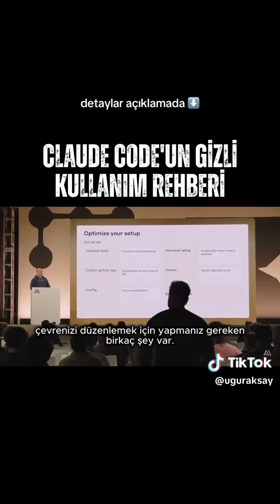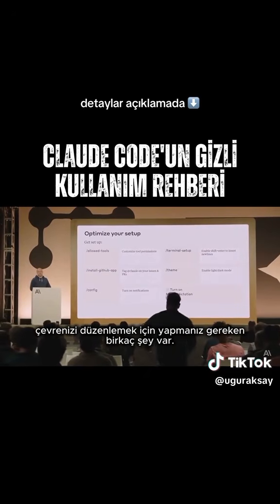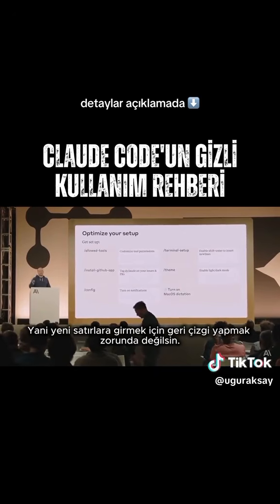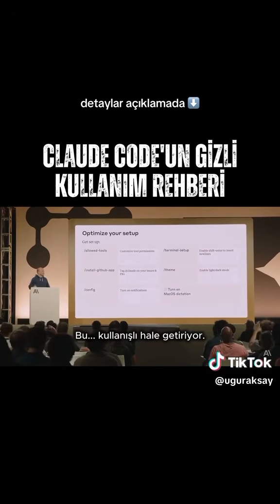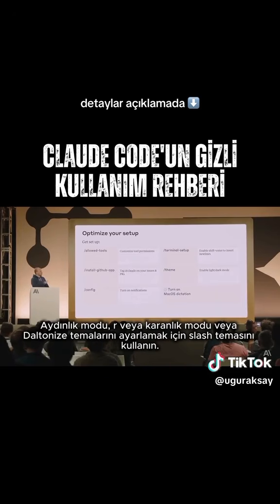AI engineer promt izle